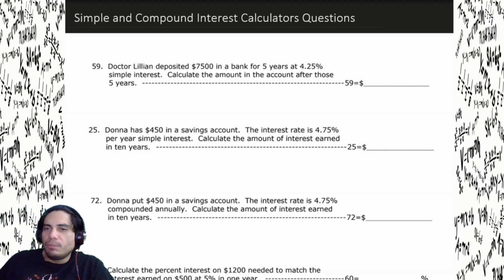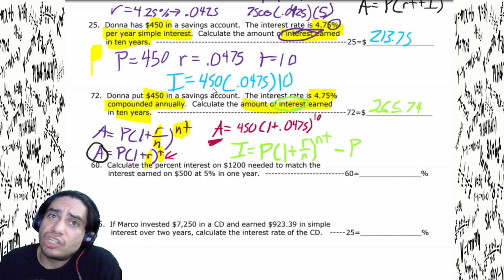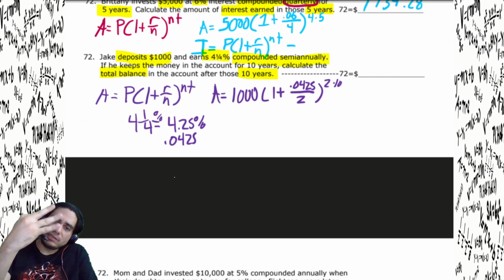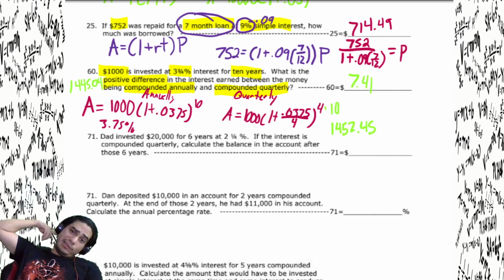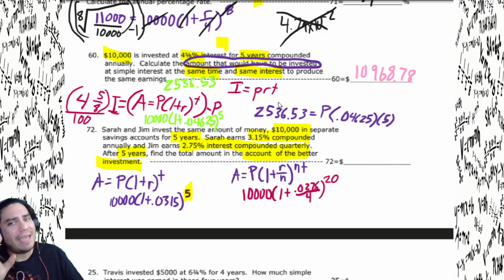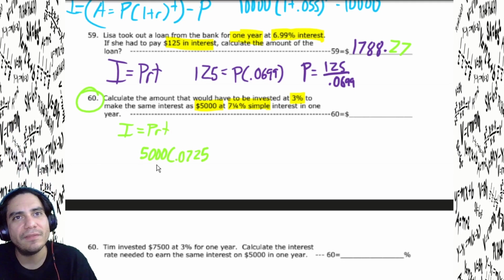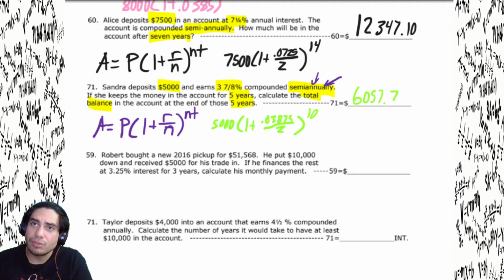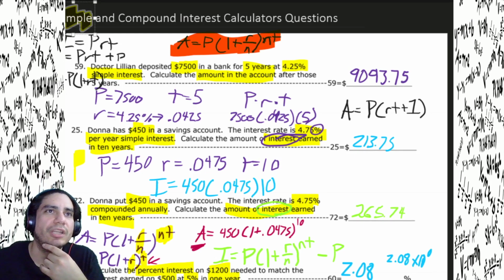Mistah 500 teaching Simple and Compound Interest Questions Calculators UIL TMSCA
Mistah 500 is guiding through multiple Simple  and Compound Interest Questions from various TMSCA Calculators tests.

Lots of Questions from multiple years of tests. Questions 25, 72, 59, 60, and various levels of difficulty. Once you understand how to substitute and Interpret the problems, EASY WORK!